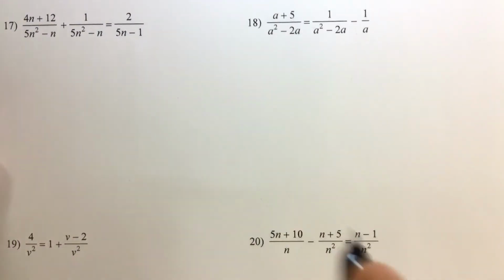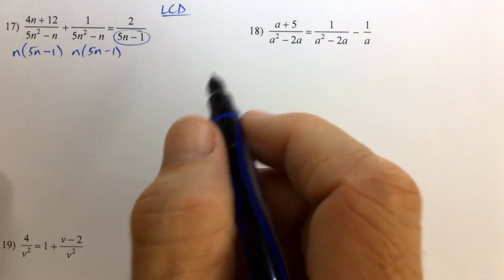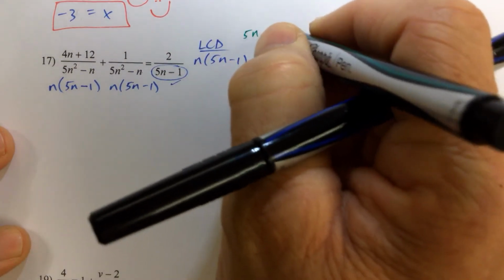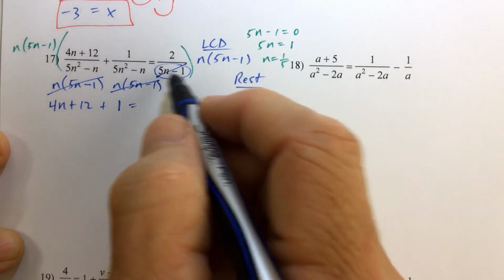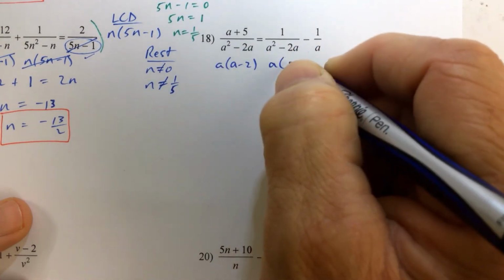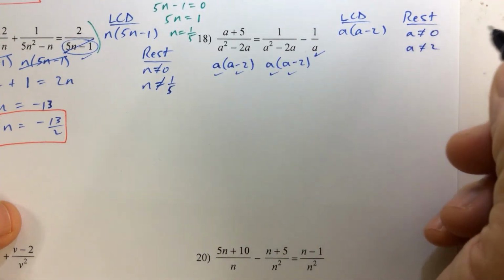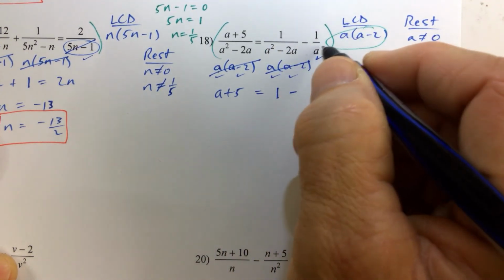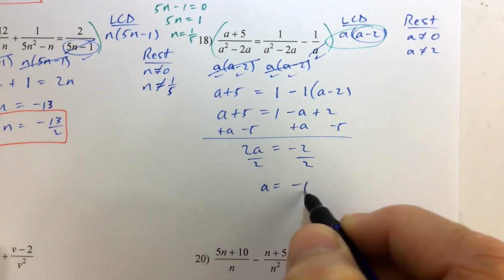A2 U3 Solving Rationals hw 17-18